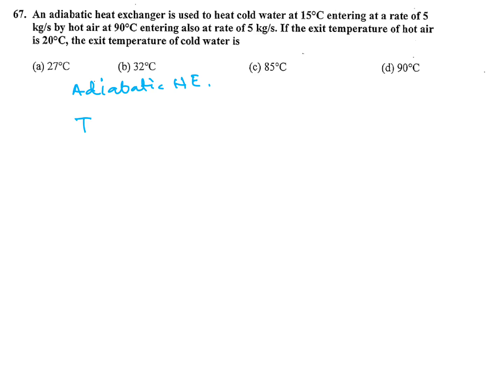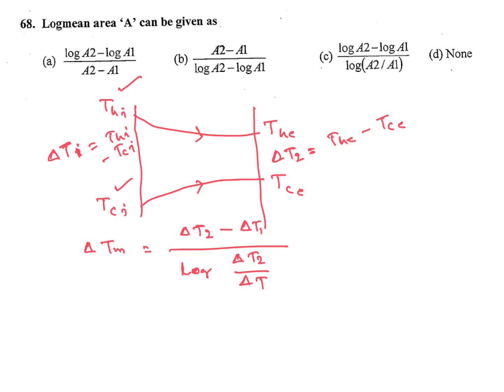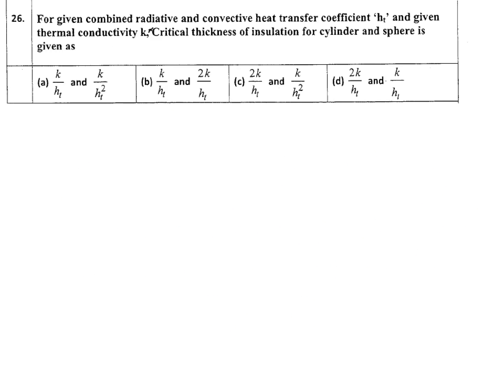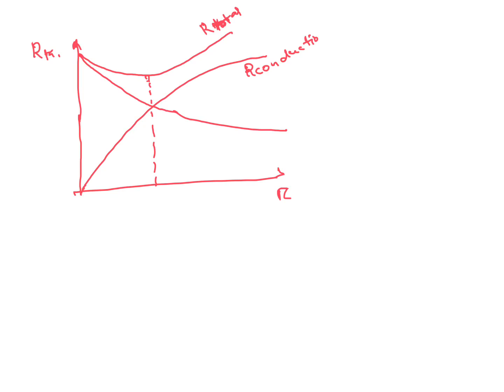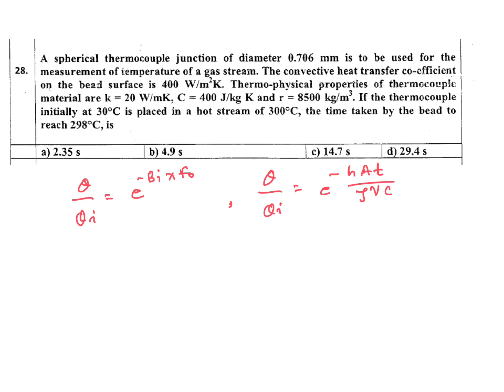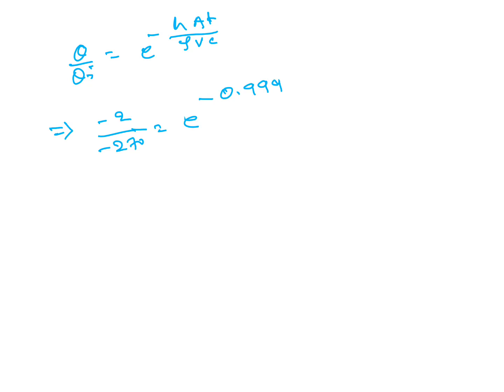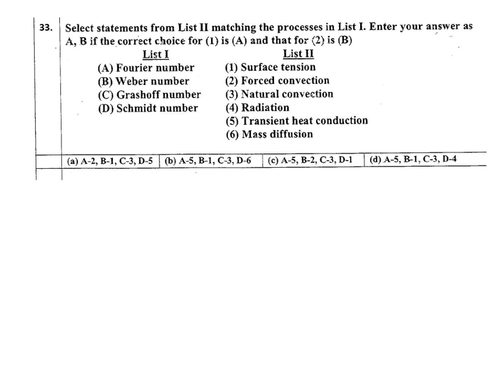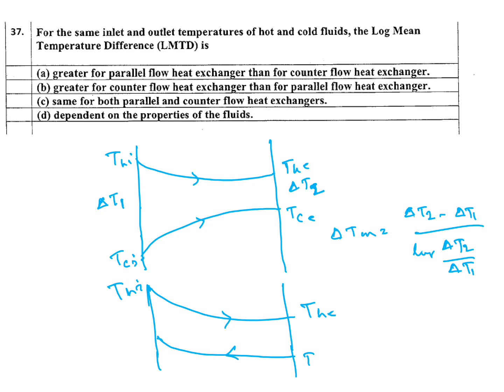ISRO QUESTION PAPERS HEAT TRANSFER - 06